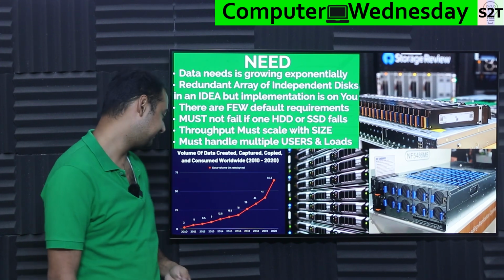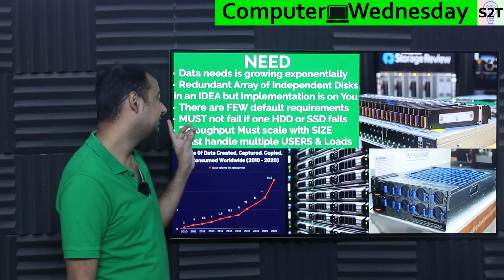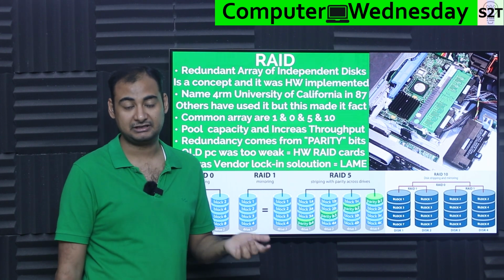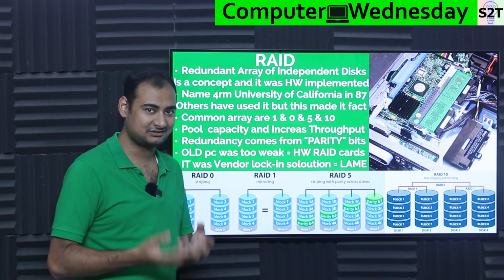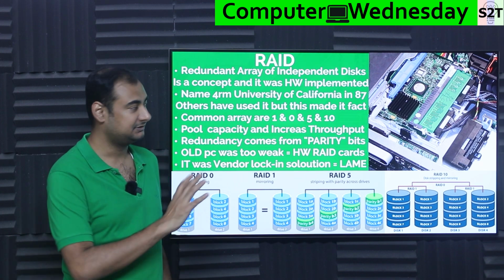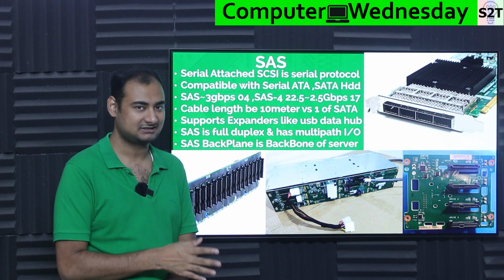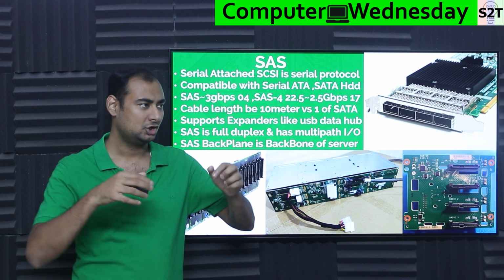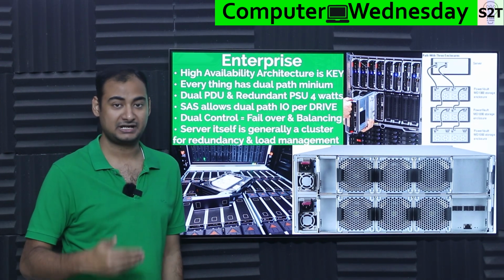JUST A BUNCH Of DISKs {JBOD} Explained {Computer Wednesday}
Instagram             hellyork

00:00 Intro
00:09 NEED
04:34 RAID
13:28 SAS
20:42 Enterprise
25:37 Do It Yourself
31:29 Thank you